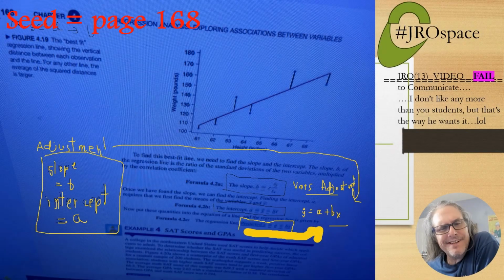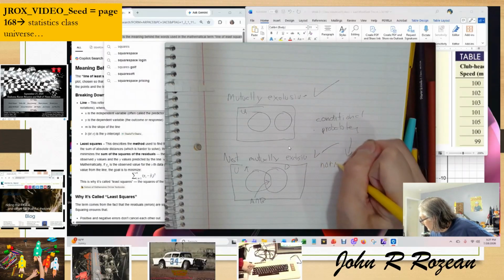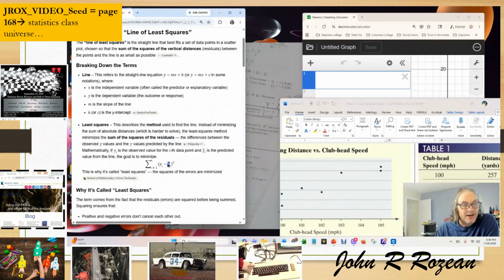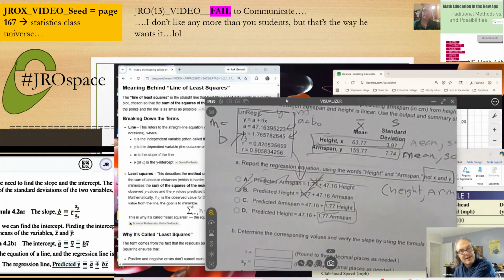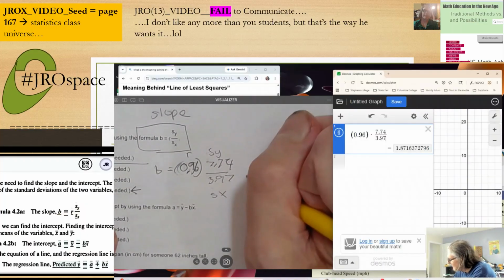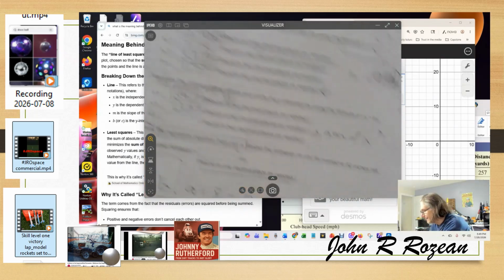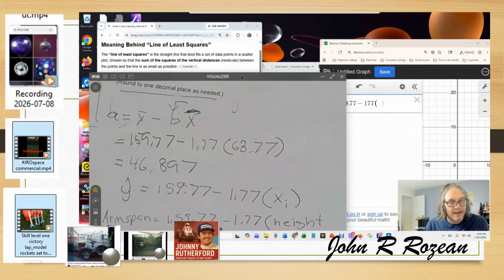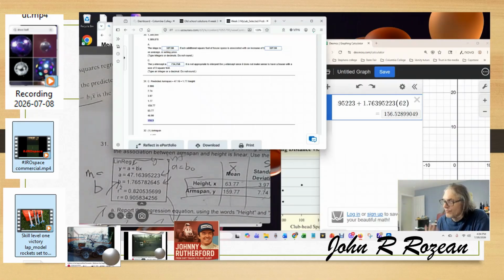CODEsamples_seed = page 168 ___"Old School" method for line of least squares & vars reassignments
Step into the statistics universe where every idea begins with a seed — and in this lesson, that seed is page 168 of our textbook. Think of it like the initialization value in a random‑number generator: a single starting point that expands into an entire conceptual world.

From that seed, the variables on page 168 scatter into our classroom universe, but they don’t arrive quietly — they arrive in transition. Old‑school notation meets new‑school conventions, and part of our mission is to reassign, translate, and modernize those variables so they make sense inside today’s statistical workflow.

The video unfolds on a digital whiteboard set inside a hybrid environment: part classroom, part academic broadcast. Around the main teaching space, ticker‑style panels display classic formulas from the 2014 Pearson sheet, updated definitions from the modern Sullivan 5e text, and the evolving variable assignments that bridge the two eras.

Inside the main frame, three tools help grow the seed into a full lesson:

Google AI defines the core topic: the line of least squares, with special focus on the meaning of “least squares” itself.

Desmos visualizes the regression mechanics in real time.

Handwritten notes connect everything back to the homework universe — specifically Problem 4.3.33, whose ID number anchors the practical application of the theory.

By the end, the seed from page 168 has expanded into a complete conceptual ecosystem: old formulas, new notation, modern tools, and a clear path from textbook to homework. It’s a Venn‑diagram universe where the statistics class is the outer circle, and each visual element — AI windows, calculator plots, formula tickers, handwritten notes — forms the inner circles that overlap to create understanding.

Welcome to the universe. Let’s grow the seed.